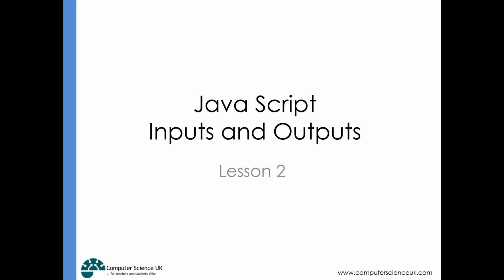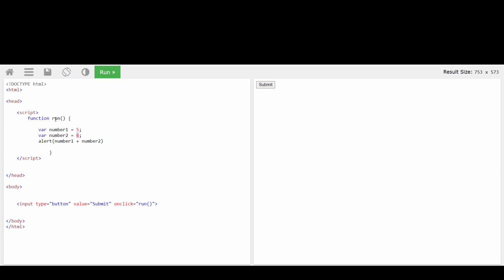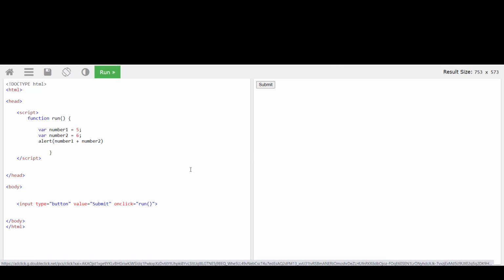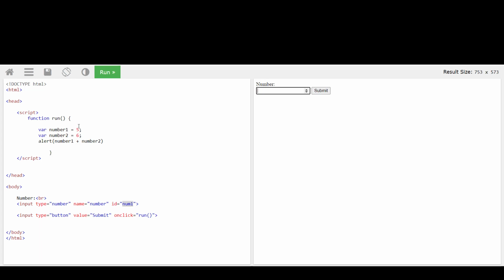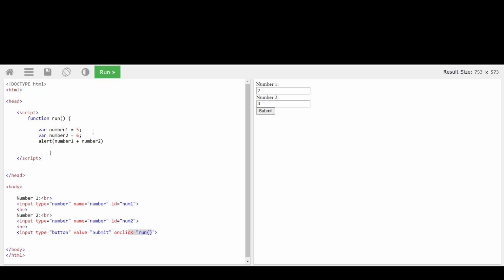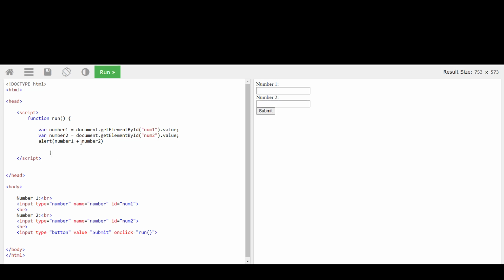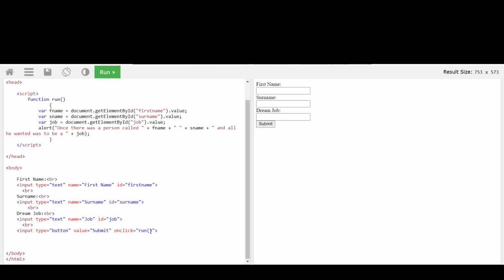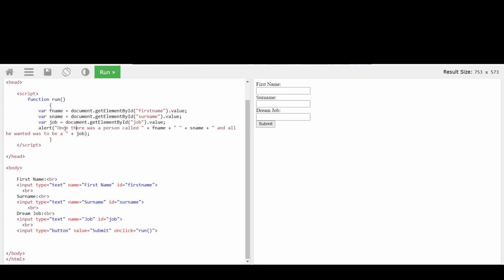Year 9 HTML, CSS and JavaScript - Lesson 2